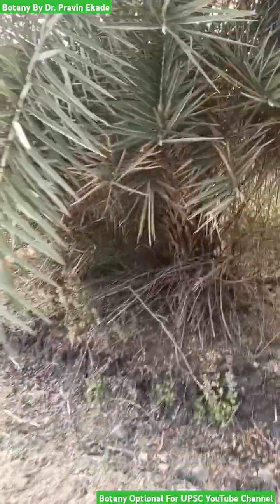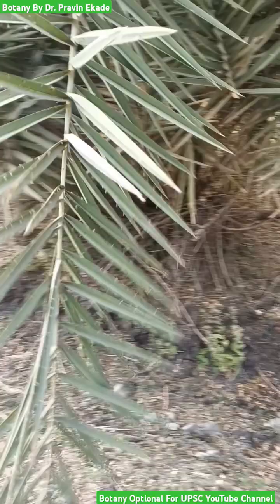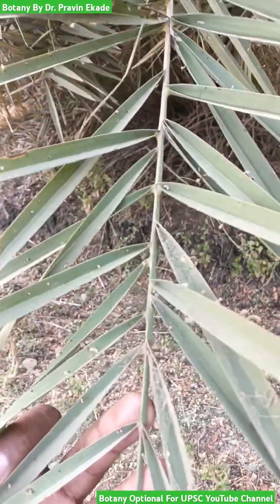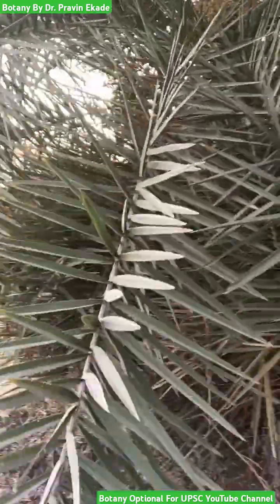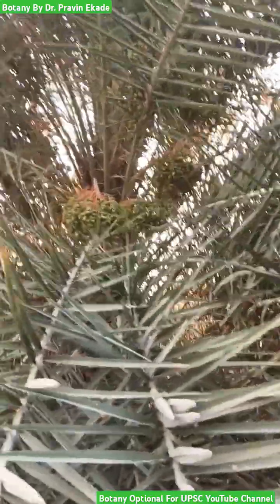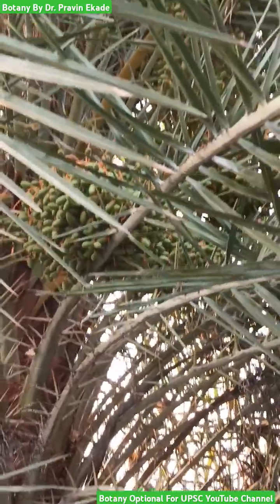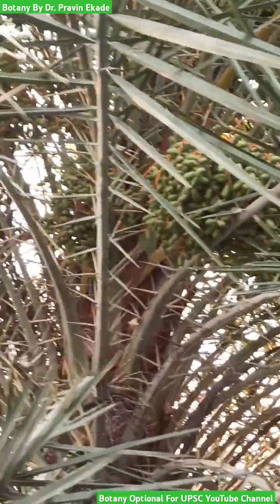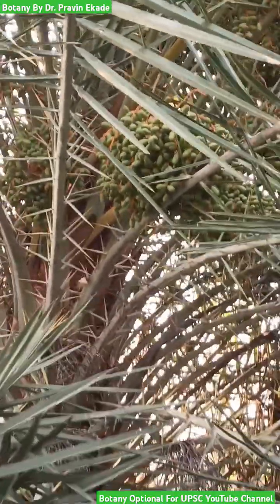Phoenix sylvestris - Arecaceae Family - Indian Date Palm - Date Fruit - Edible Wild Fruits Taxonomy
Phoenix sylvestris plant species belongs to Arecaceae Family and commonly called as Indian Date Palm.